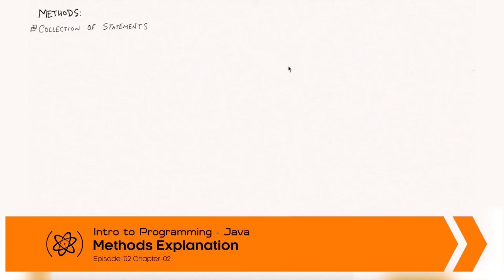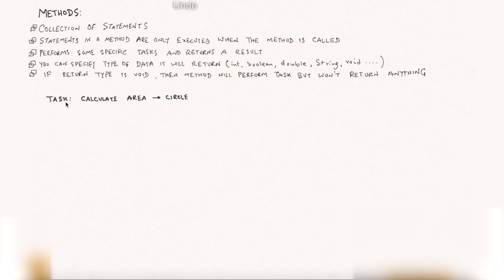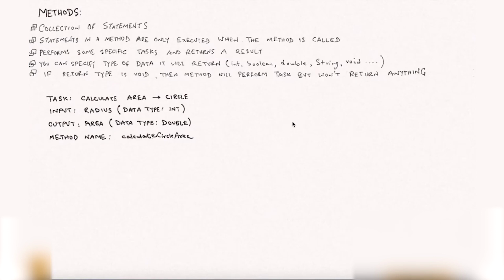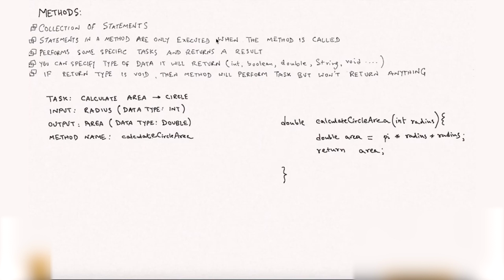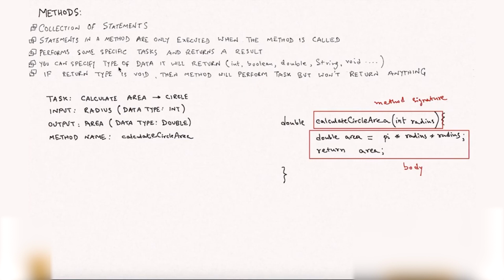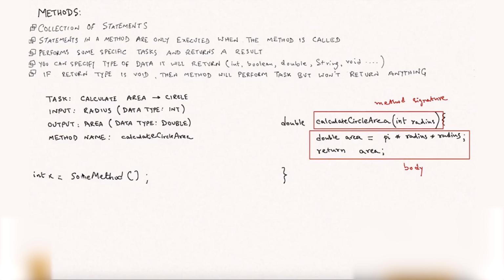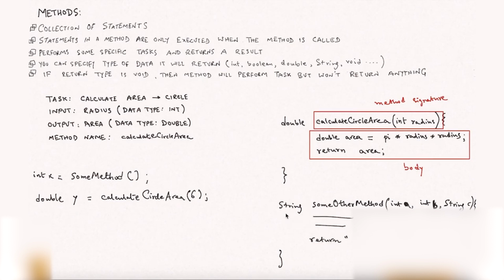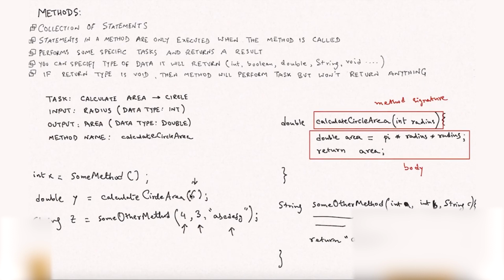Introduction to Java - Methods Explanation - Episode 2.2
Introduction to Java - Methods Explanation

Some Great beginner friendly books to learn Java:
1. Head First Java: A Brain-Friendly Guide (US), (Canada)
2. Effective Java (US), (Canada)